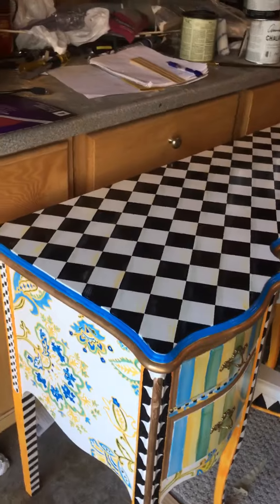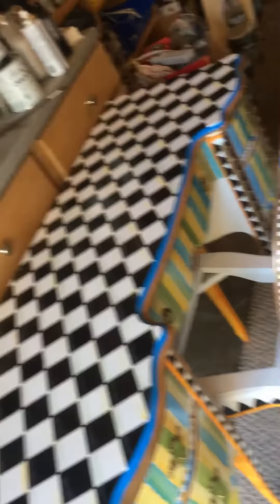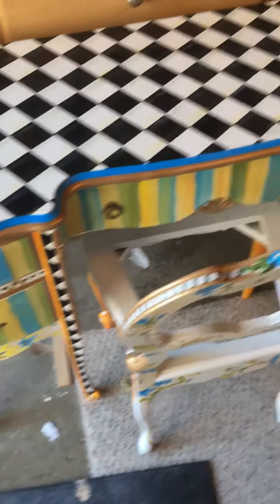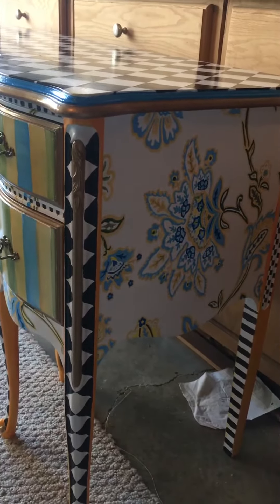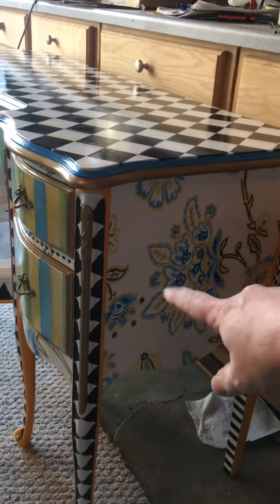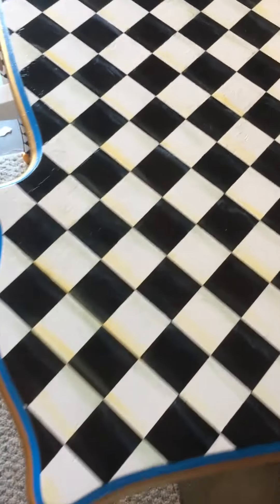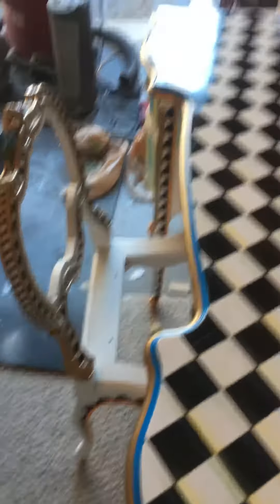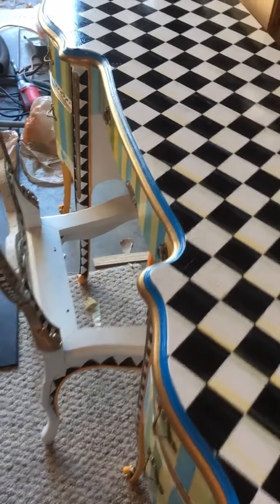Here is our version of MacKenzie Childs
In a request to paint a desk and chair in the style of MacKenzie Childs, we produced the following piece. Tell us what yiu think!  I startrd this project with a no big deal attitude. I have much respect for Mrs Childs and her projects - she really is amazing.